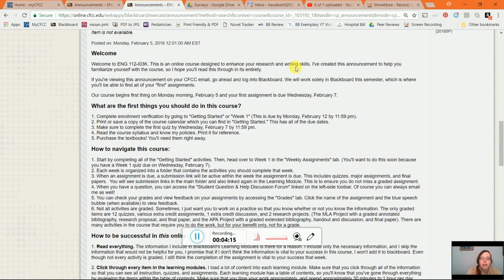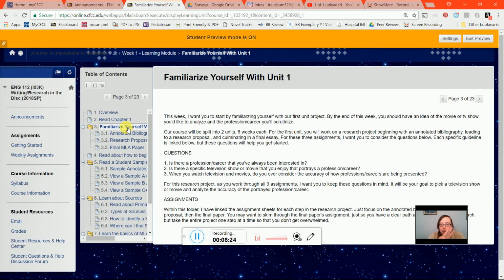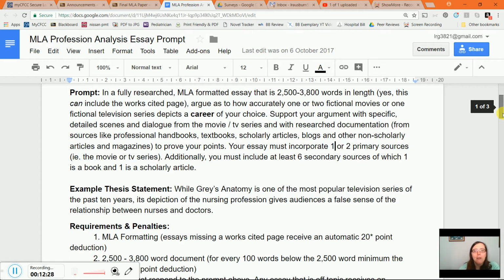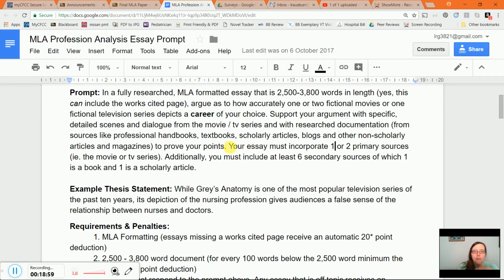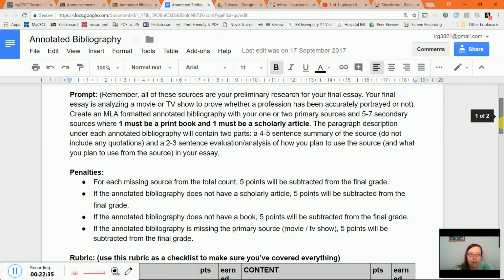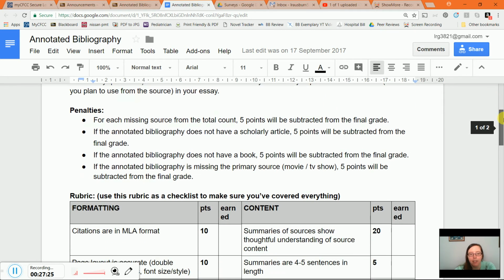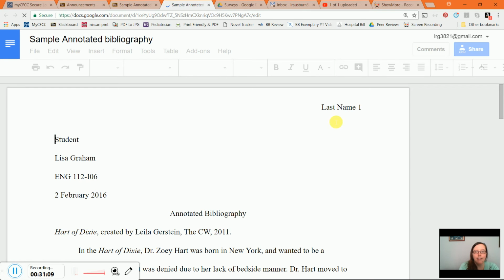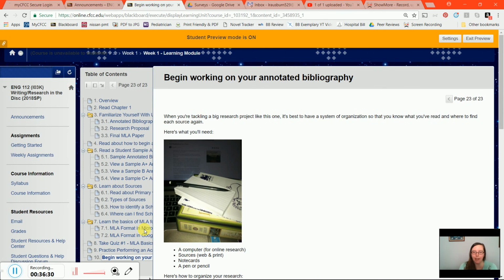ENG 112 - Week 1 Overview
This video introduces you to Week 1.